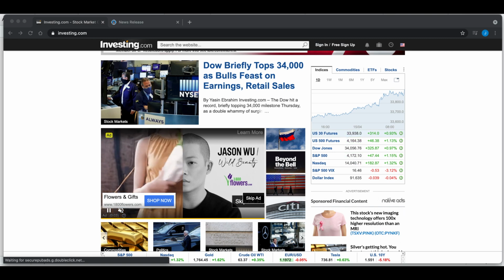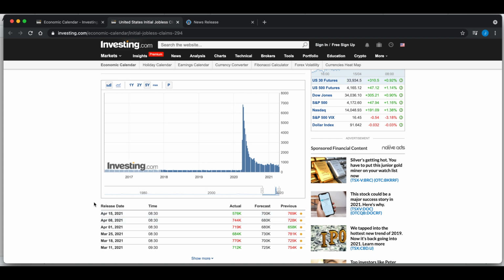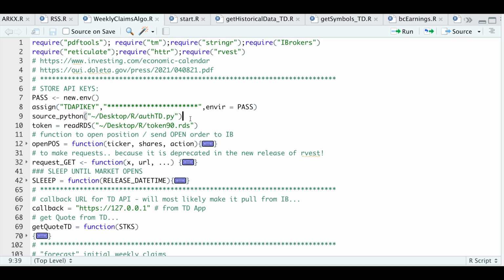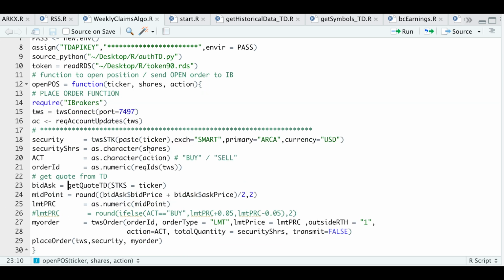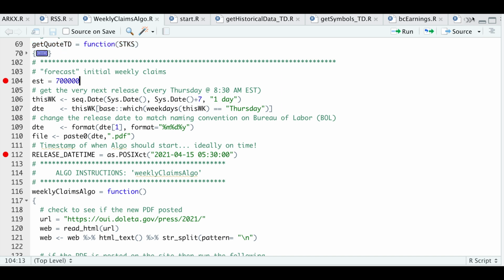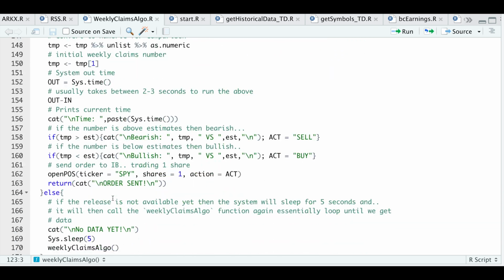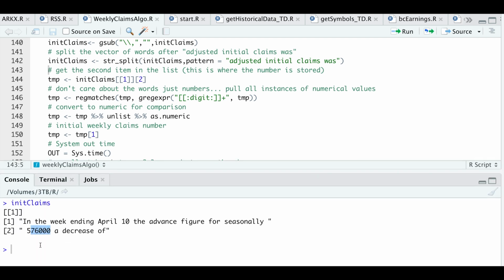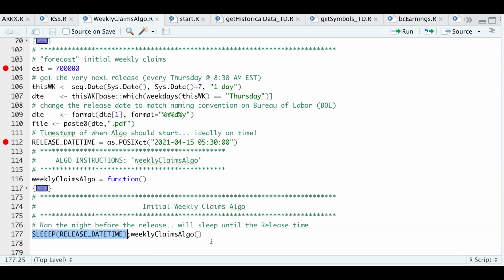Event Driven Trading Algorithm in R | Part 1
This is the first part of my attempt to creating an event driven algorithm to trade the SPY on the US Initial Jobless Claims release. In the future I will provide the details as far as backtesting and results trading the SPY on the release. As mentioned, I will route orders to Interactive Brokers using R.

Questions?